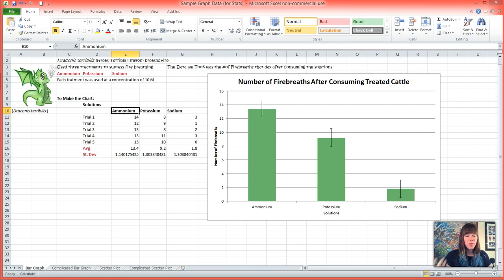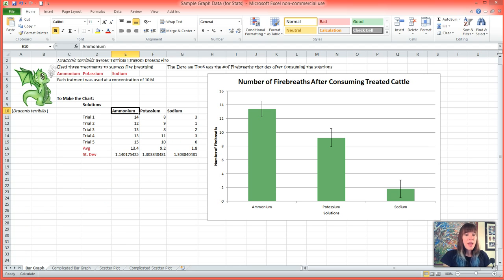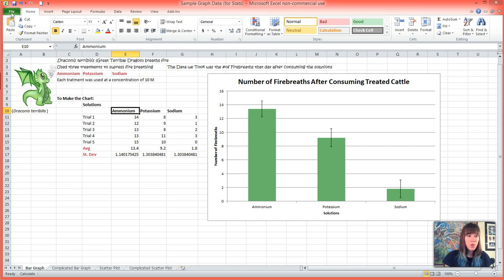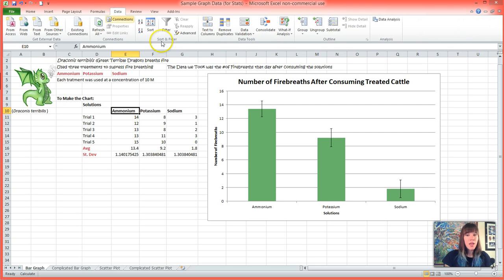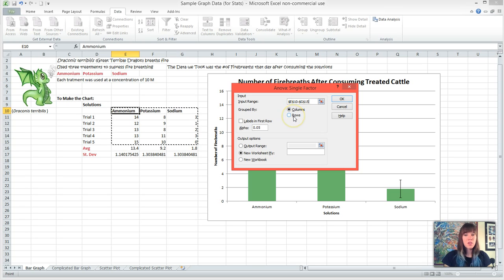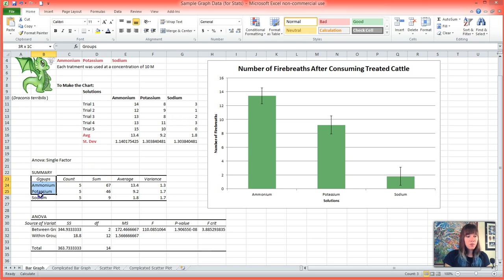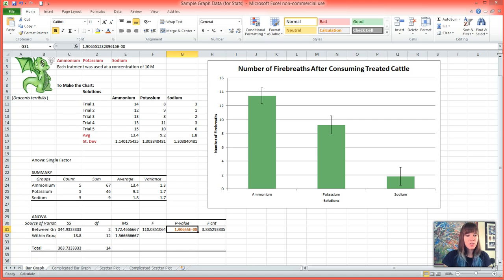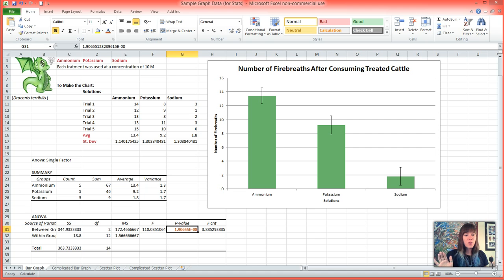How to Run a One-Way ANOVA in Excel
Table of Contents: (Click to access)
Experimental Setup: 0:15
The Gist of an ANOVA: 0:49
How to Install The Data Pack: 1:11
How to Run the ANOVA: 1:53